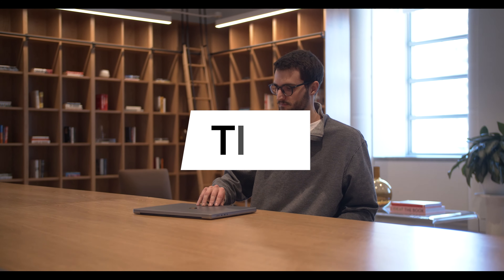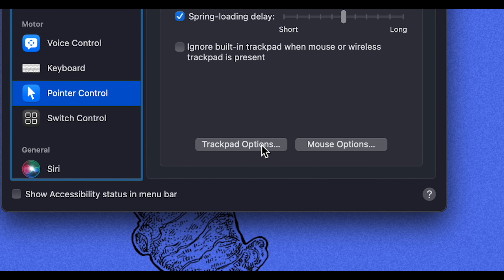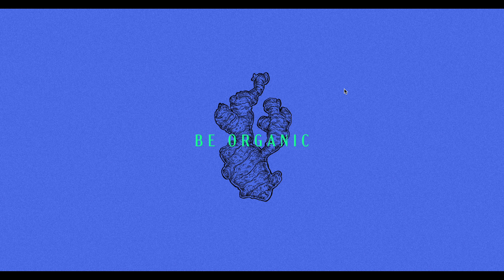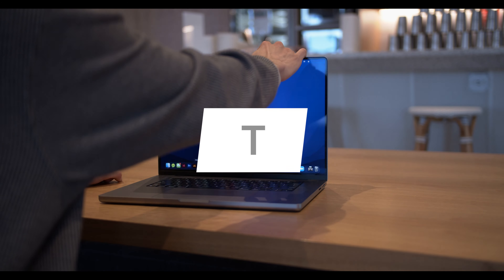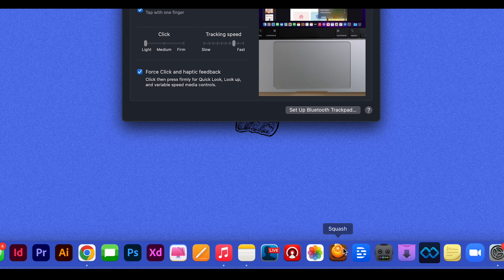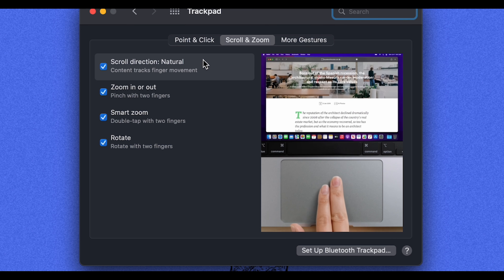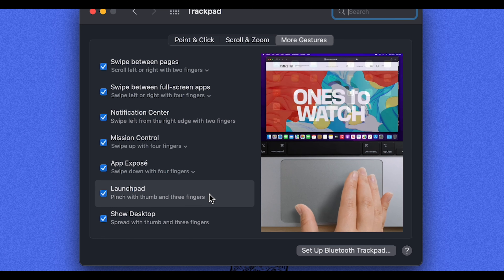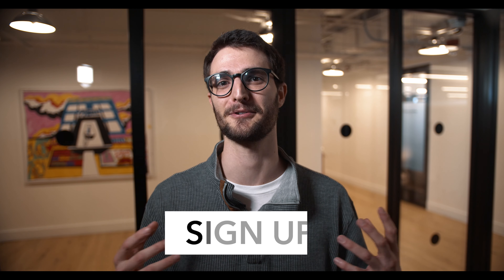4 Tips for Using Your Mac Trackpad Like a Pro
Mac OS has some seriously cool features when it comes to the trackpad. If you're not utilizing gestures properly, you're missing out on your MacBook's full potential. Check out these great tips for using your MacBook trackpad like a pro (for MacBook Pro or MacBook Air).

Sign up for the FREE mini-course, How to Use Your Macbook Like a Pro

My Favorite Amazon Products

CHAPTERS:
0:00 Enable Three-Finger Drag
1:01 Change Tracking Speed
1:43 Enable Tap-to-click
2:18 Learn Gestures

ABOUT ME:
My name is Jeshua! I'm a graphic designer and content creator with a passion for helping live healthy digital lives. Over the years I've learned many tips for using Apple products. I want to share those with you!